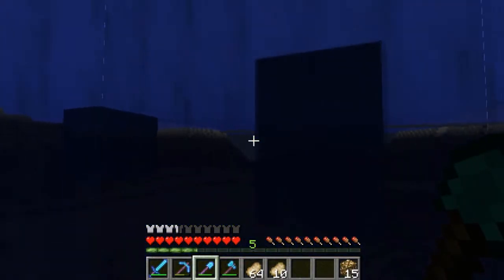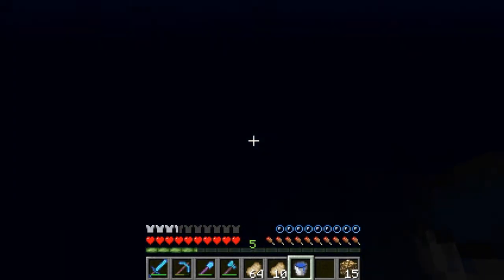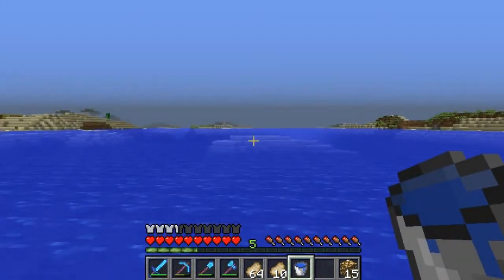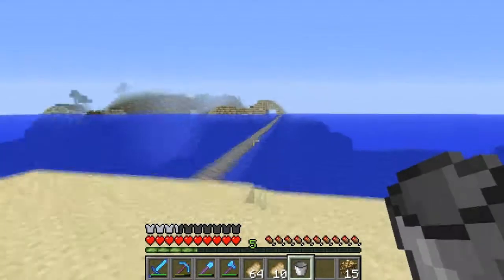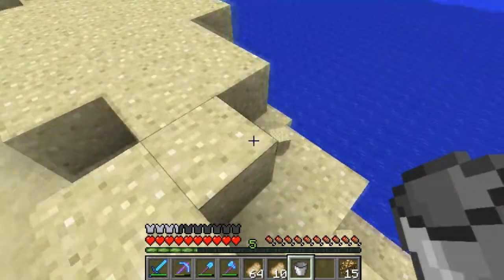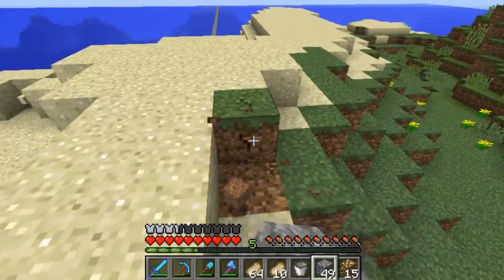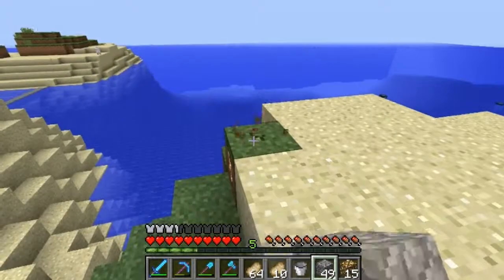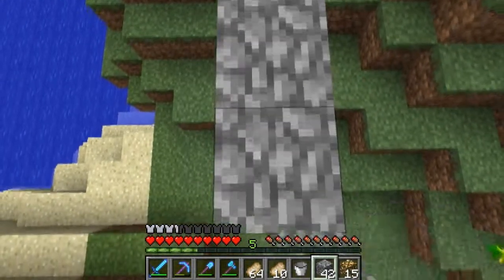Let's play Minecraft Episode 43 Terraforming madness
Today I terraform the land.